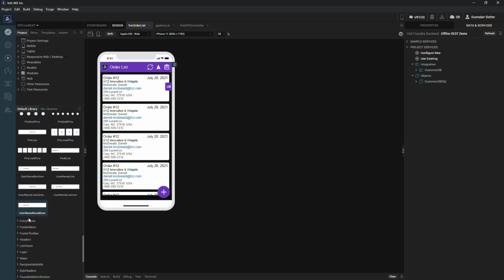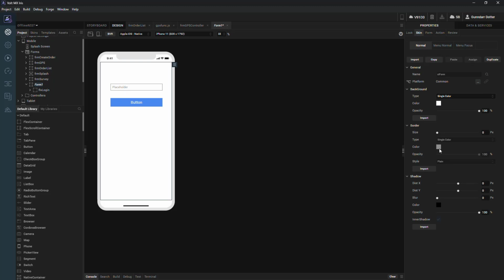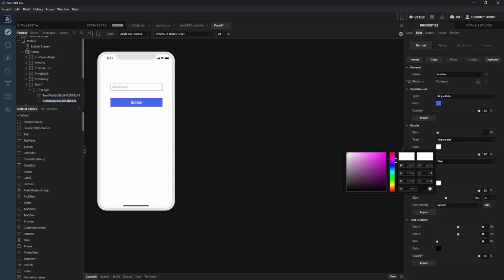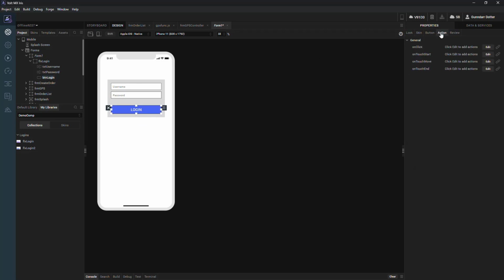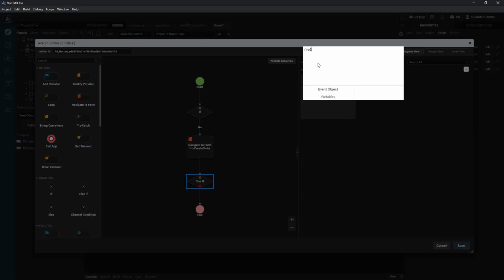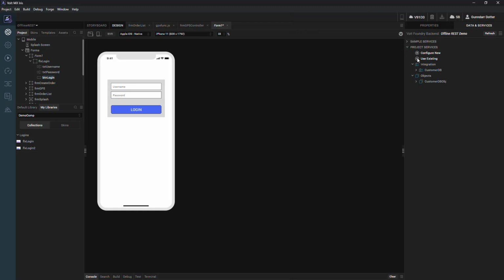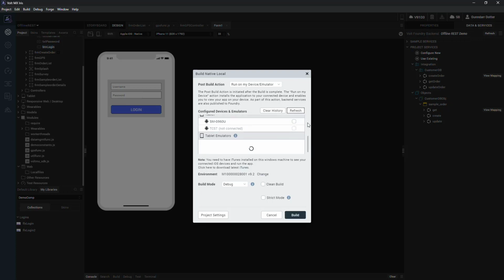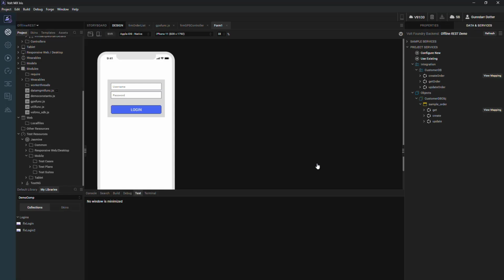HCL Volt MX: Introduction to Volt Iris (IDE)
HCL Volt MX is the industry-leading low-code application development platform for building unified digital experiences across all channels with consumer-grade UX for mission critical applications. It combines the speed and ease of low-code development with a comprehensive set of enterprise back-end services and integration capabilities.

Watch this video to learn more about Volt Iris, the IDE component of Volt MX to help you create your app’s front-end interface and user experience. Get a demo and walkthrough of features such as collection and default libraries for component re-use, UI skins, action editor for no-code business logic, data integrations, and testing your app using the built-in test recorder.